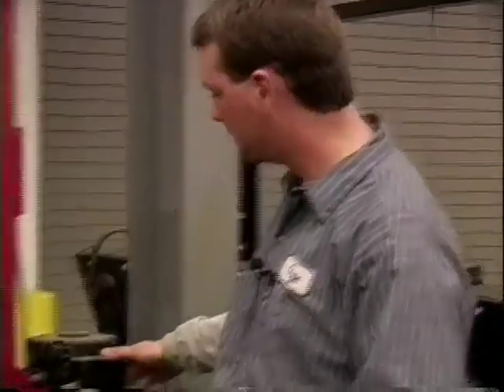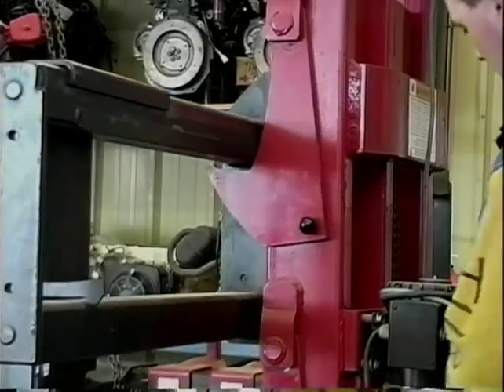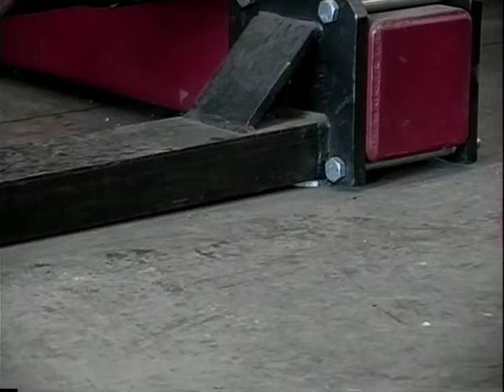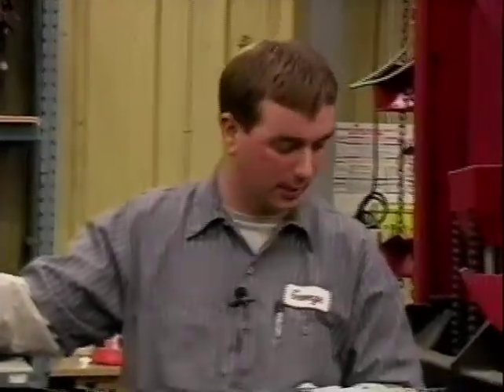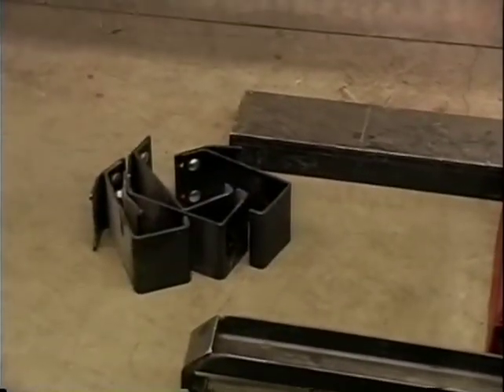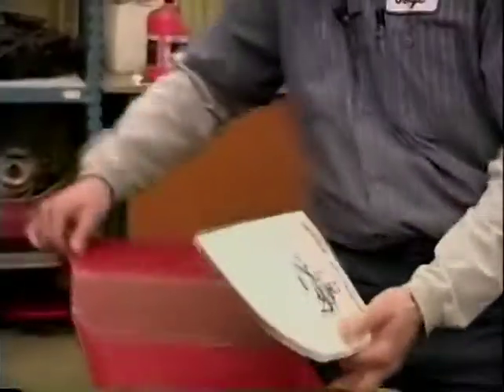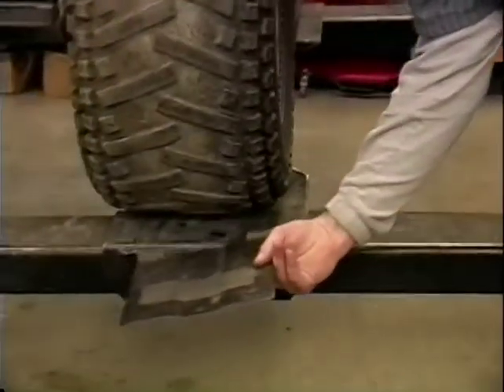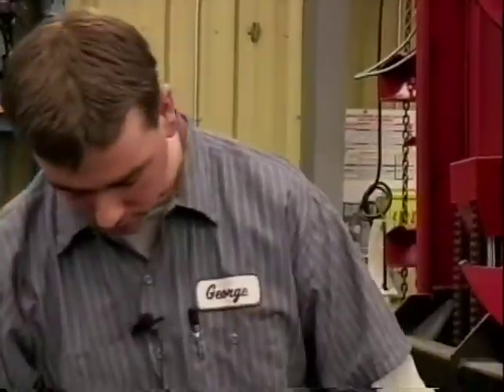TST252 01 12 Safety10